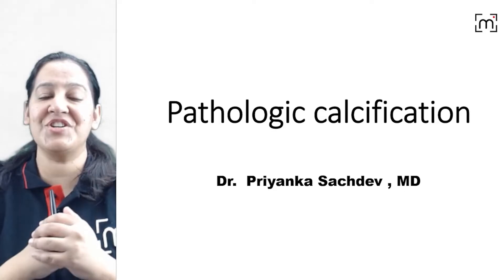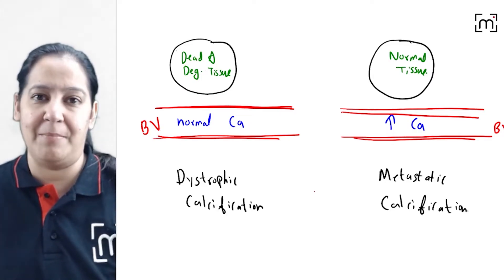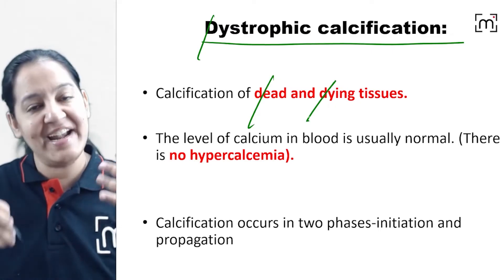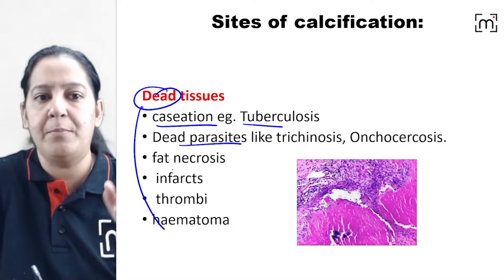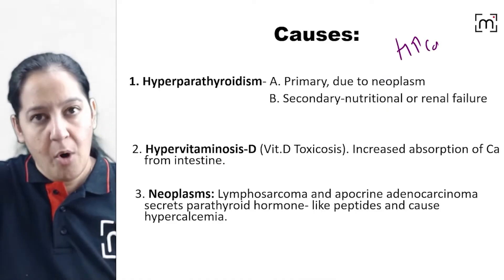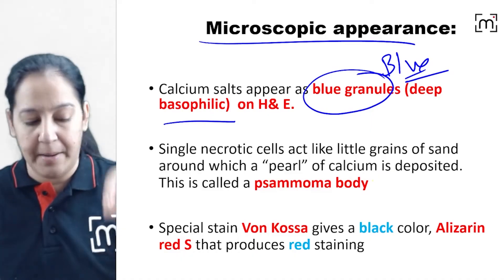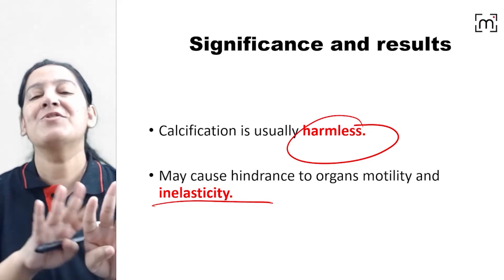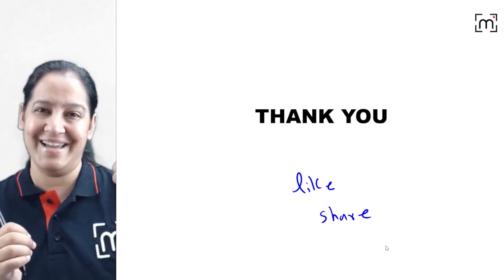Pathologic Calcification | Metastatic | Dystrophic | MedLive | Dr. Priyanka Sachdev